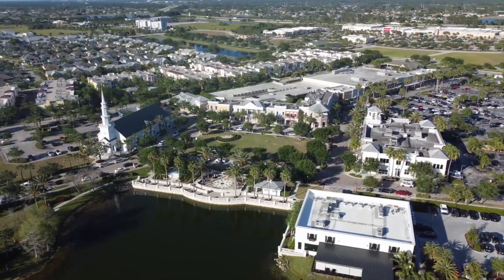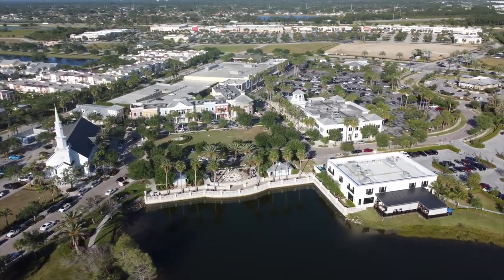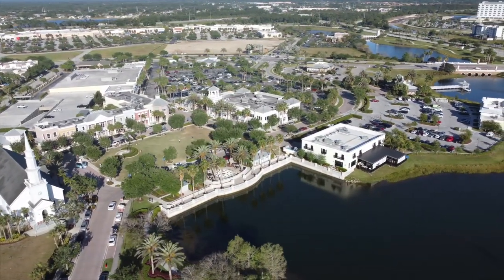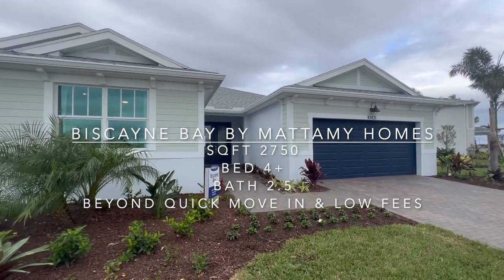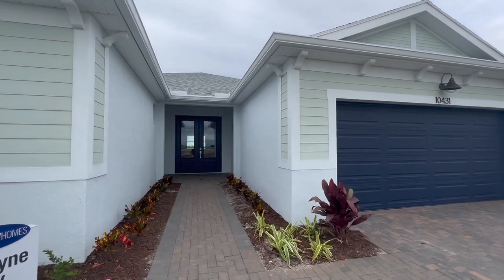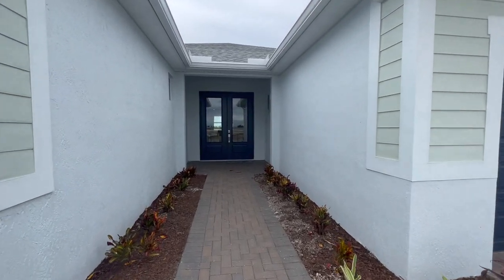2750 SqFt | New Construction Homes in Cadence Tradition Port St Lucie Florida | Mattamy Homes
Come tour the new model homes at the all new Cadence community at Tradition by Mattamy Homes in Port St. Lucie, Florida. Cadence is the most affordable new construction community in Tradition Port St Lucie Florida.  Currently the Biscayne Bays are for sale in the mid to upper $500s.

If you are considering moving into Tradition in Port Saint Lucie and need help finding a home in this demanding market, allow me to help. Regardless of the homes being sold out everywhere you go, through the knowledge I have of the different neighborhoods, the relationships that I have within the industry of builders, and an unwillingness to settle, we will find you your home!

Raphael Gonzalez is a Real Estate Agent, a New Home Construction and Relocations specialist with LPT Realty. Serving the Treasure Coast communities. Allow him to sell your home for more in less time utilizing modern marketing strategies or allow him to lock arms with you in pursuit of your new home.

Ready to start the conversation about moving to Tradition in Port Saint Lucie Florida?  Click the link below to schedule your private call with me to learn more about the area.

*The home in the video is intended to showcase the builder's product in the community, The advertised starting price does not include lot premiums, upgrades and/or options.

Track: Off She Goes
About the Treasure Coast South Florida